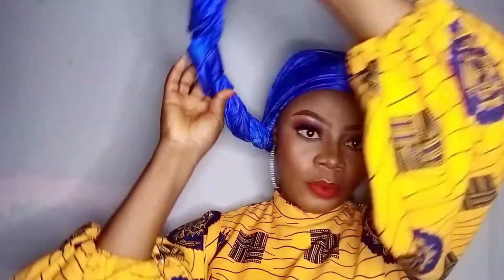HOW TO TIE TWIST GELE SCARF TUTORIAL. BEGINNERS FRIENDlY❤️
hello guys
thank you for stopping by and if is your first time stopping by, thank you so much.. you all are all appreciated.. in this video you learn how to tie yourself gele any type. don't forget to subscribe hit the notification bell and be the first to be notified when I post a video. like this video if you find it helpful. please share to your friends and family. thank you.

products Used
sego paper scarf, and you can use any type both Asoko scarf, then office pin..